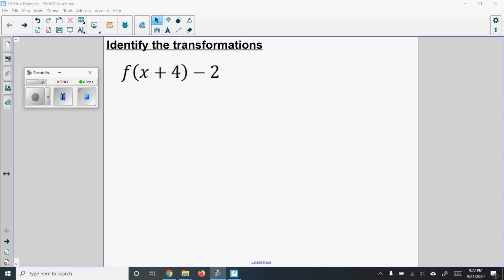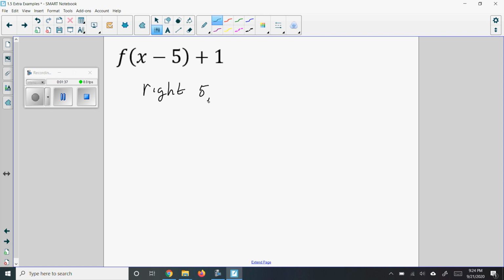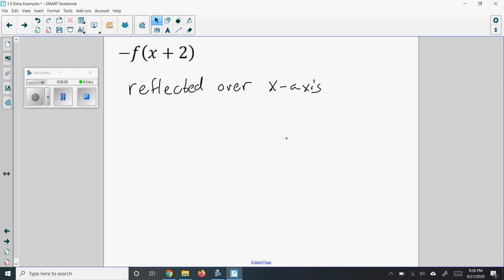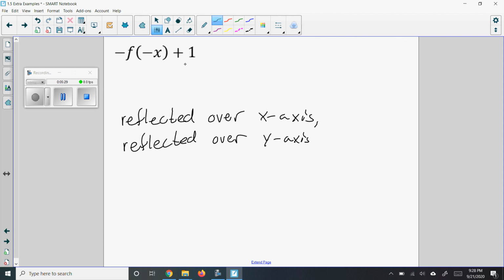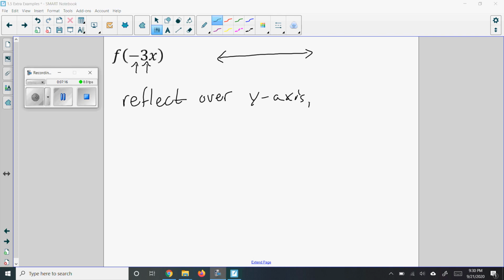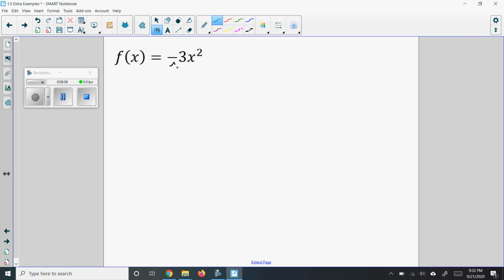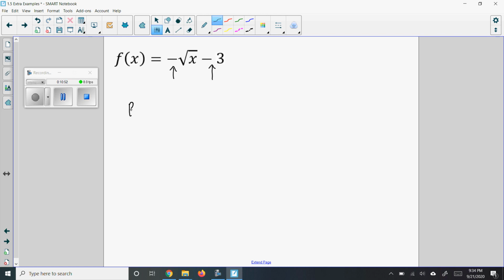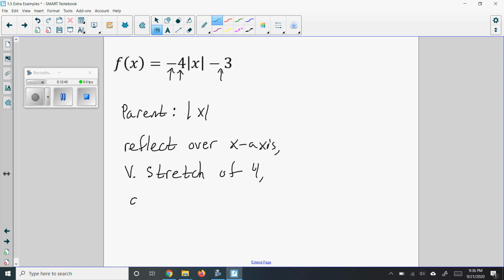A2 1.5 Transformations Practice